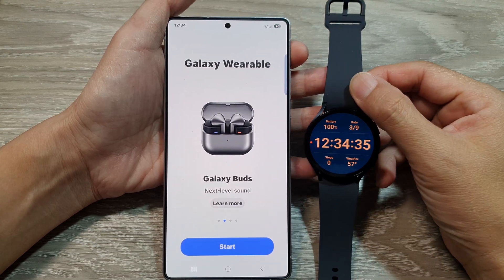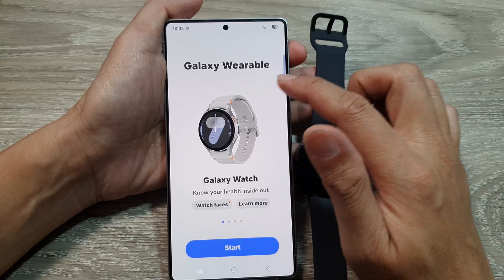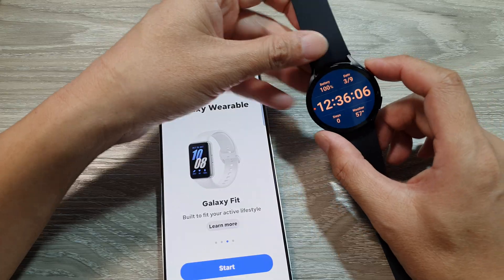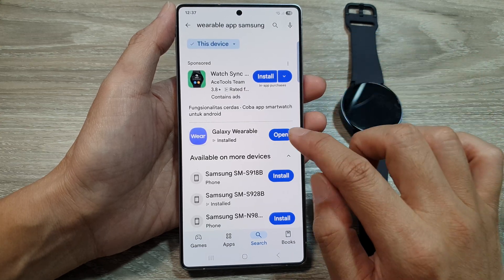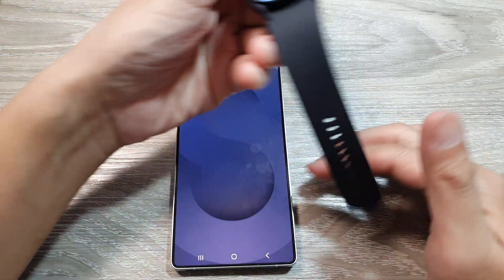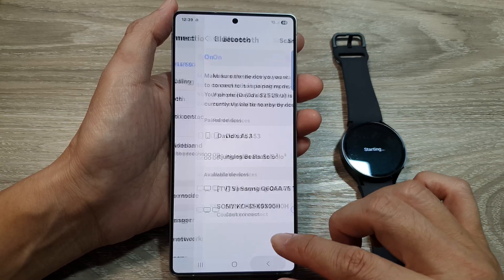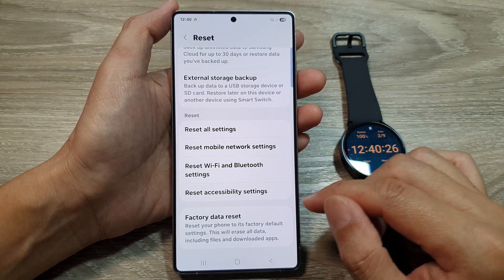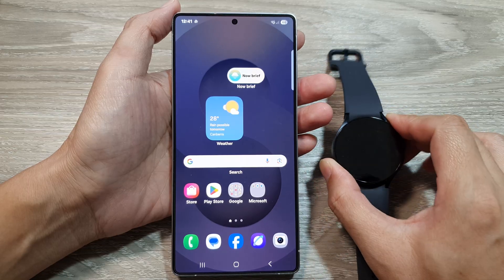🚀 Quick Fix: Resolve Galaxy Watch & Samsung Galaxy S25 Connection Errors!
In this video, we tackle the common issue of a Galaxy Watch not connecting to your Samsung Galaxy S25 by guiding you through proven troubleshooting steps and expert tips, from verifying Bluetooth settings and updating software to performing essential resets, ensuring a seamless and secure pairing process that lets you enjoy your smartwatch without interruptions.